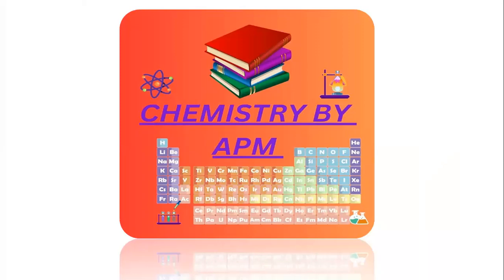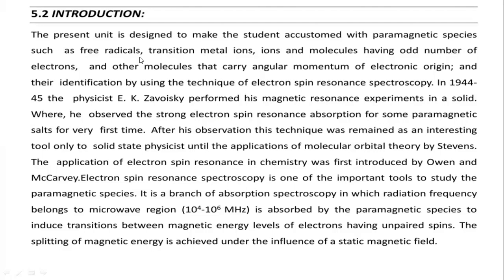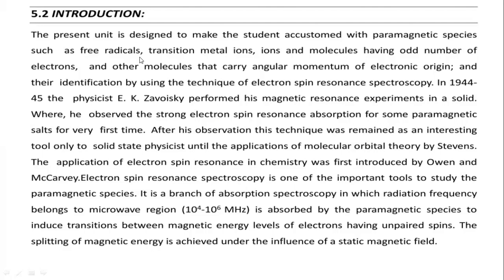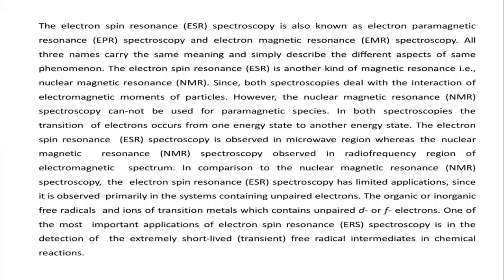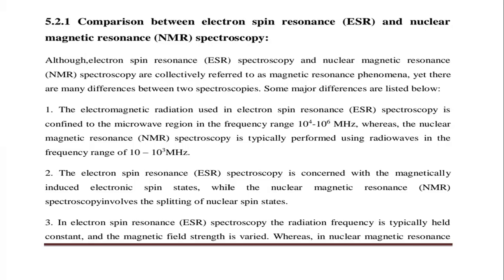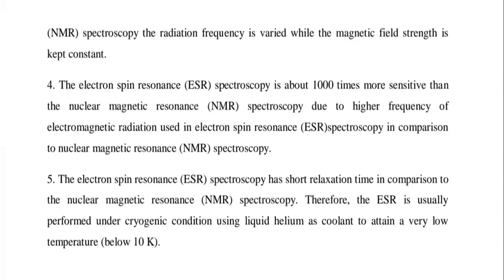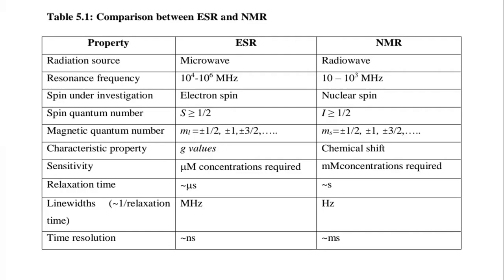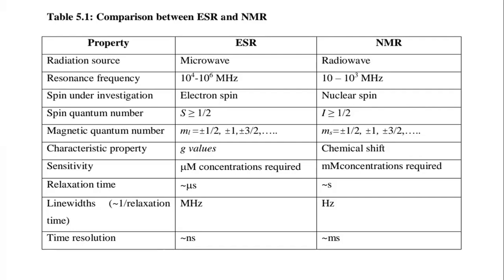Electron Paramagnetic Resonance (EPR), also called Electron Spin Resonance (ESR)